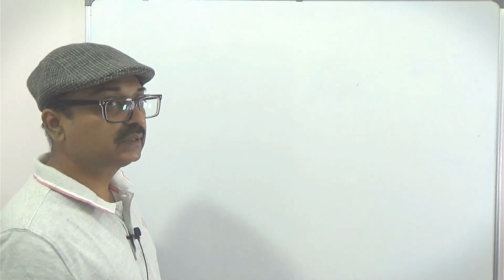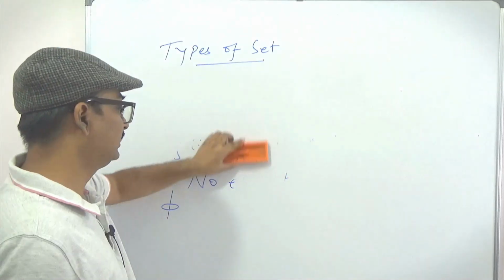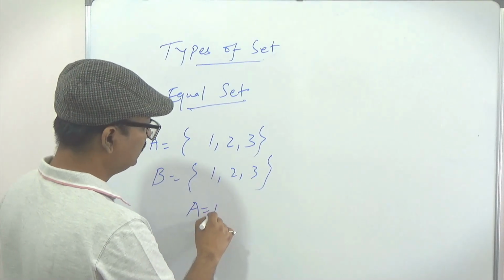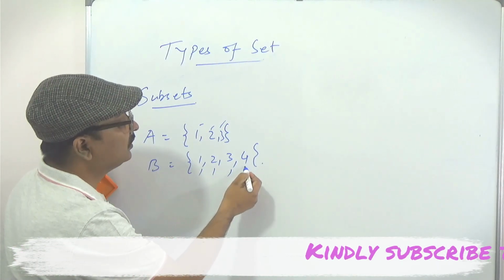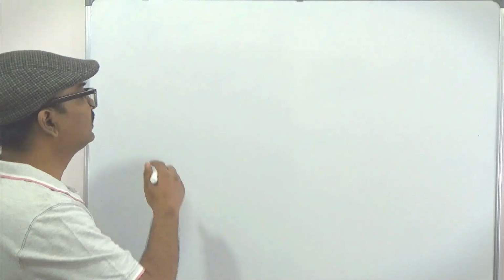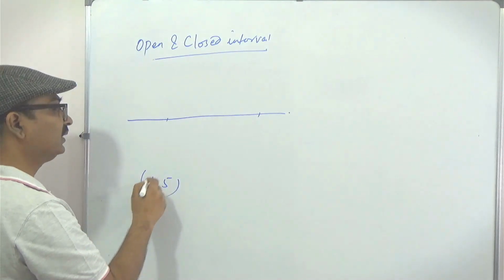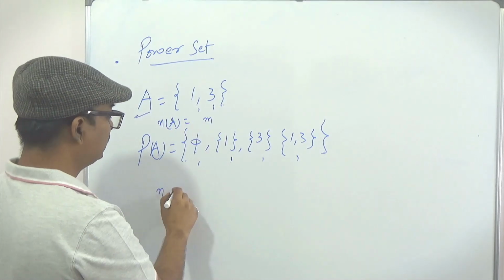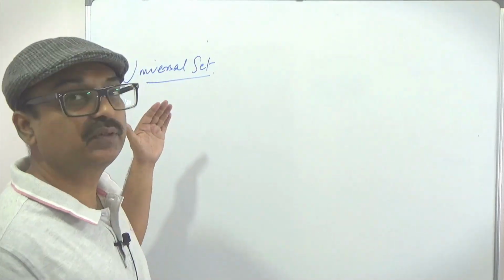Types of Sets Explained: Finite, Infinite, Null & More | Math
Master the different types of sets in mathematics! Er. Anand explains empty sets, finite vs. infinite sets, equal sets, and subsets with clear, easy-to-follow examples. Perfect for Class 11th & 12th board students and worldwide engineering aspirants looking to score high in STEM subjects.

Watch the full playlist: Set Theory for 10+2 Boards